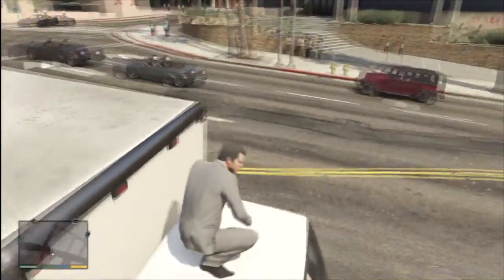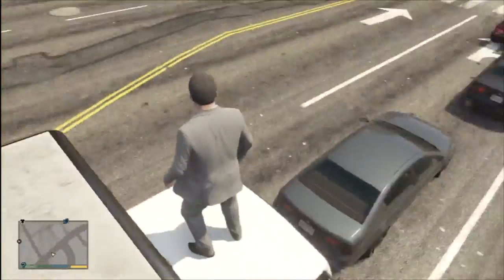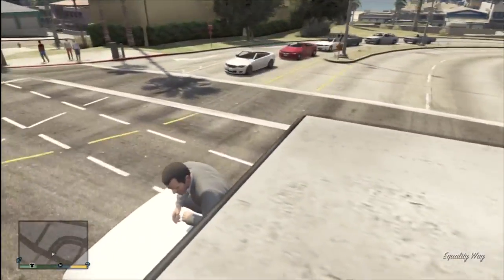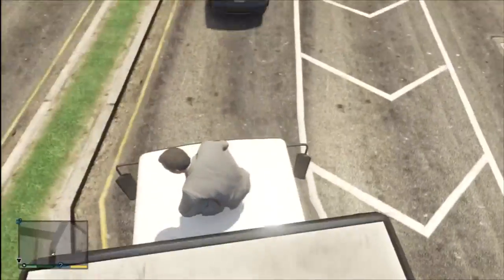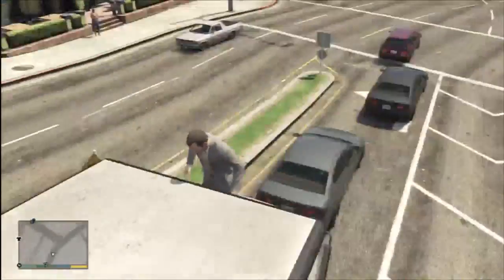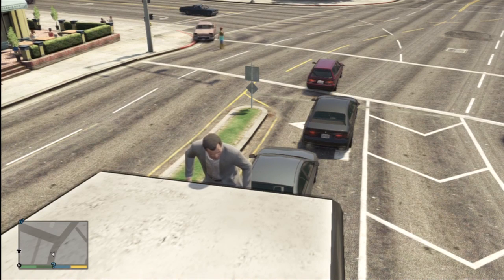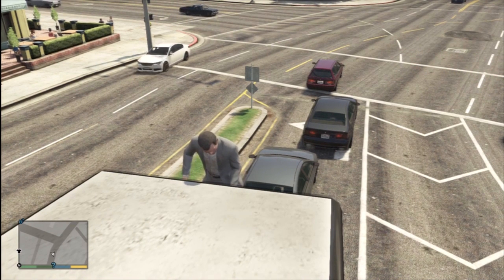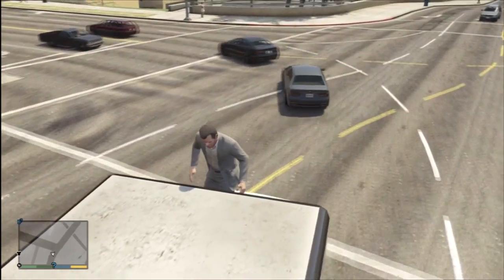GTA V | How To Roam Around Los Santos Without Driving | Tutorial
A Really Cool Little Glitch I Fount In GTA V;
That Makes You Spot The Car You Want Faster;
By Making Sure You Aren't he One Driving.
Thus This Allows You To Look More For The Car You Want.

FOUNDER

ME

Skype

Music Used

---Extra Tags---
GTA
GTA V
gta
gta v
Grand
Theft
Auto
1
2
3
4
5
I
II
III
IV
V
GTA V Tricks
Hiding Spots
Best Glitches
Roam Around Los Santos Without Driving
Unlimited Ammo
Unlimited Money
MAXED Ammo
Money
Glitch
Trevor
Michael
Franklin
Multiplayer